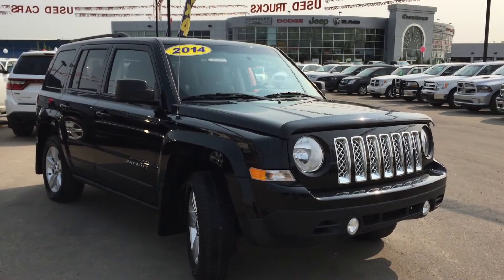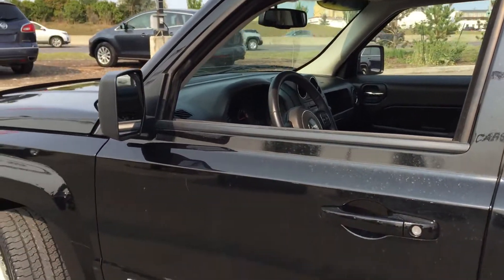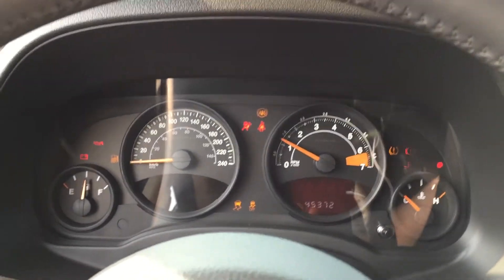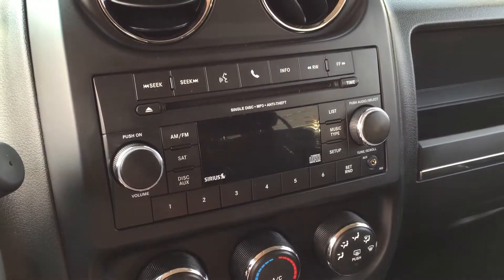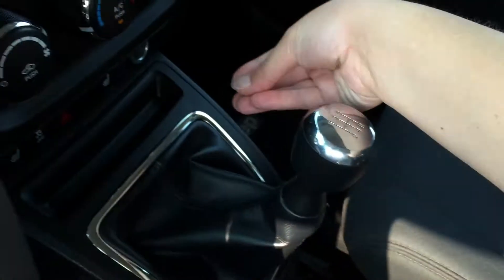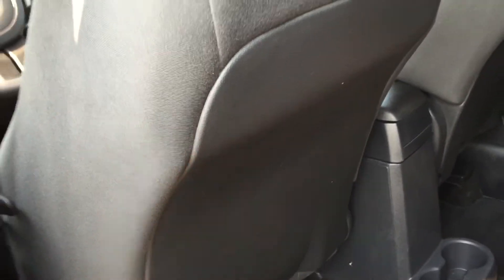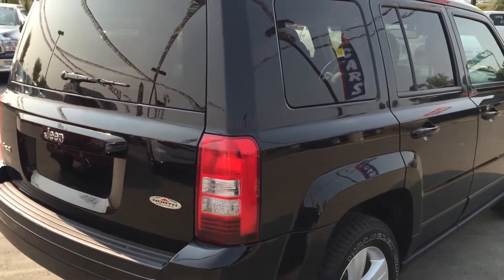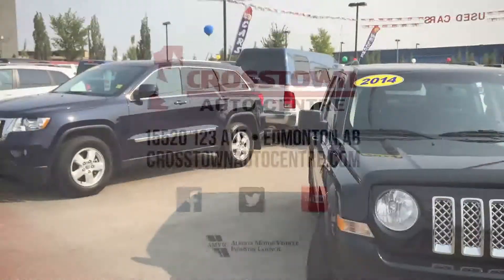2014 Jeep Patriot 4WD North Edition | Crosstown Auto Centre Pre Owned Superstore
This is a 2014 Jeep Patriot 4WD 4dr North with 5-Speed M/T transmission Black[Black Clearcoat] color and Lt Pebble Beige/Dk Slate interior color.  This video is recorded and uploaded by Bailey Korchinski using cDemo Mobile Inspector

For more information click or call Crosstown Auto Center Pre Owned Superstore at or visit us at 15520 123ave on the corner of Yellowhead trail and 156st! We look forward to meeting you!

Stock